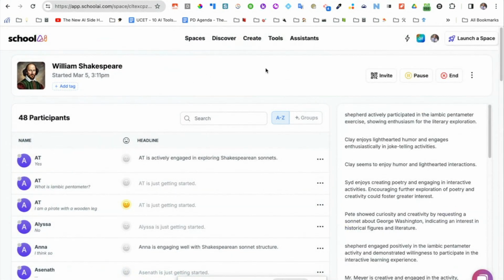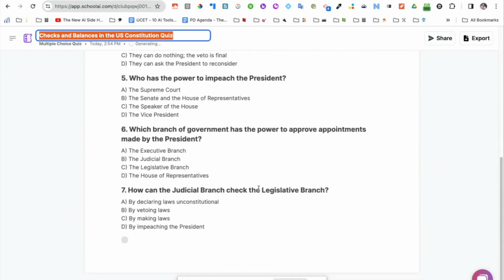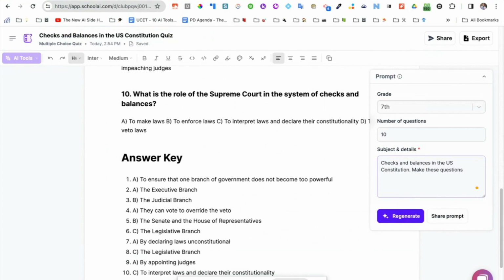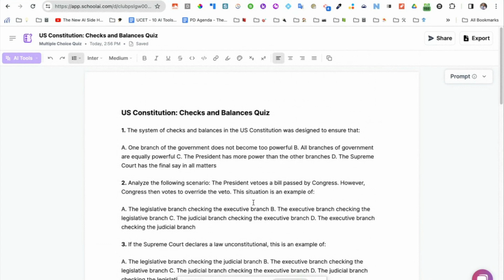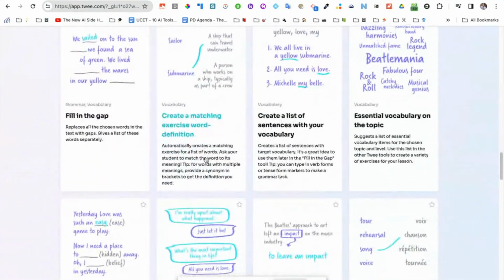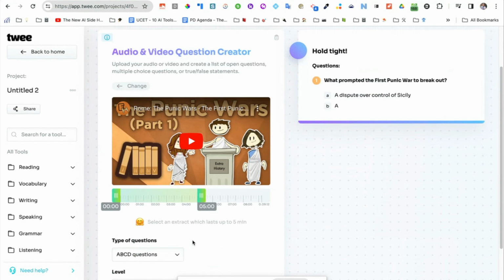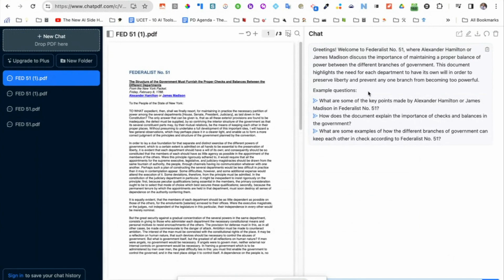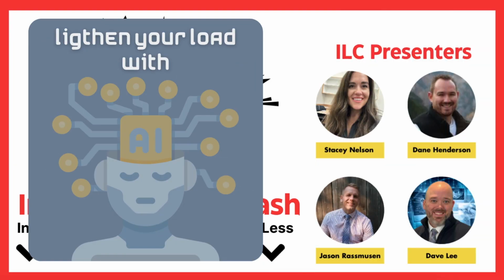AI: Inquiry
Jason shares three tools to help you use AI to build questions